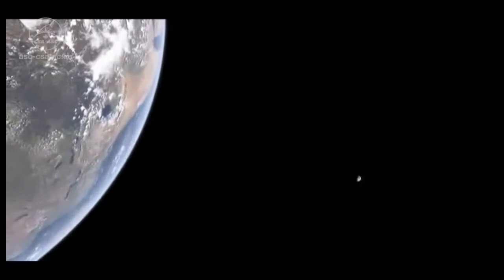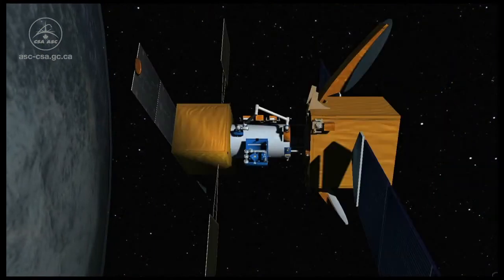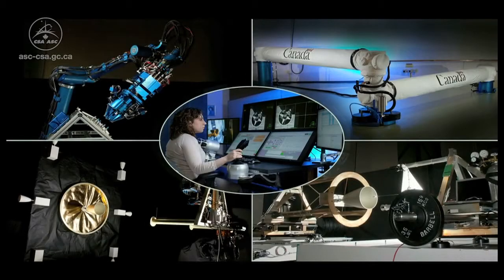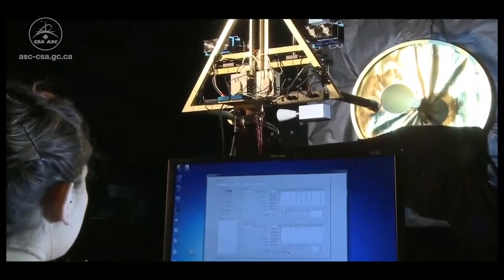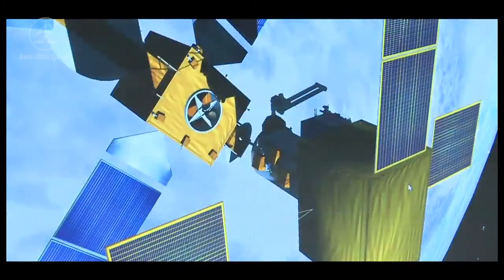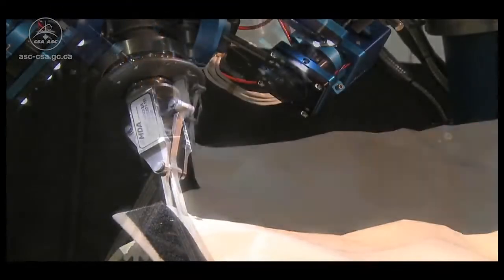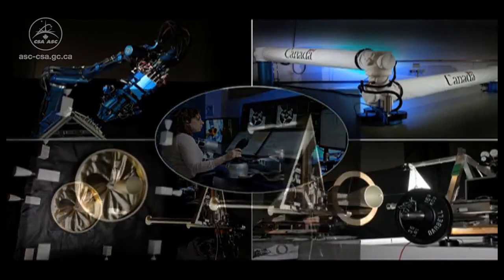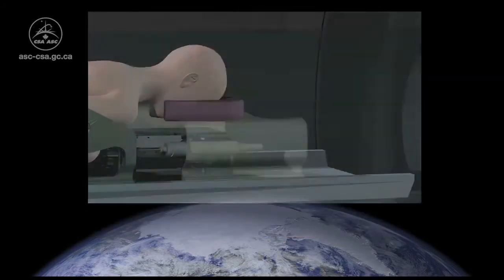A New Generation of Spacecraft Robot Arms is Coming | CSA Space Science HD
- new Canadian robotic technology is being designed to support future space missions, as well as servicing existing satellites. Please rate and comment, thanks!